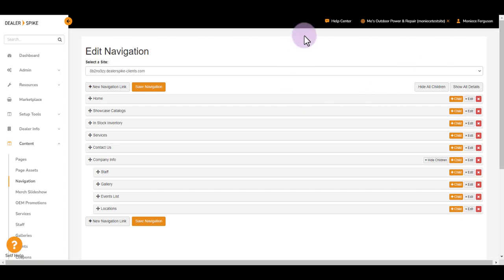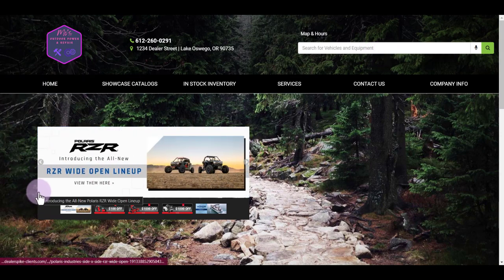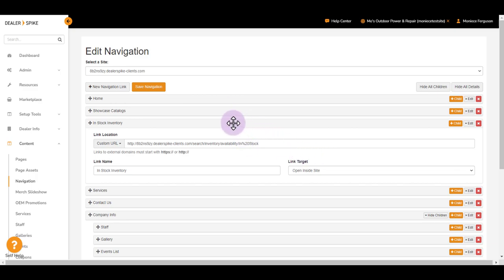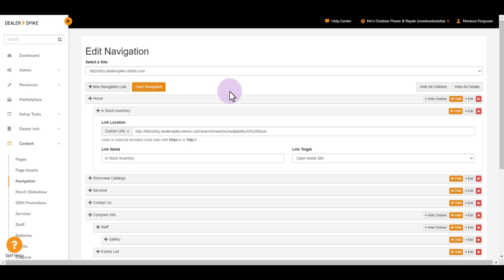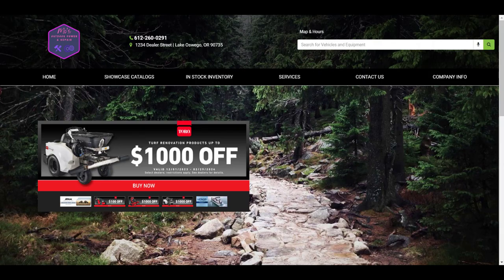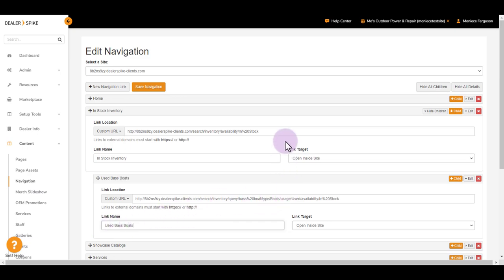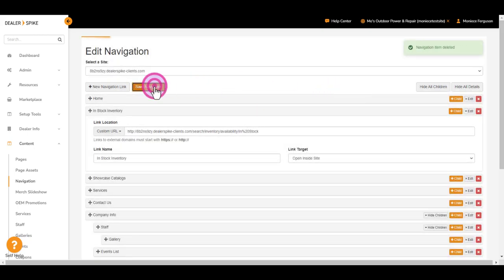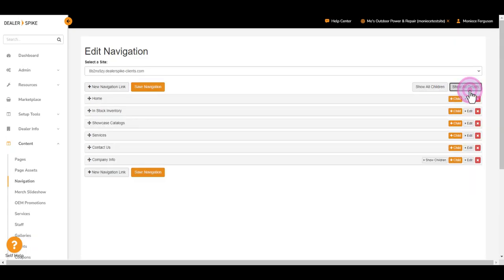Editor Training - Content - Navigation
This video will teach you how to edit the navigation that you find at the top of each one of your pages on your site. You'll learn how to put in parent links and child links. You'll learn the difference between parent links and child links. You will learn the method by which you can organize your links. And finally you'll learn how to hyperlink to both things on your website and externally.